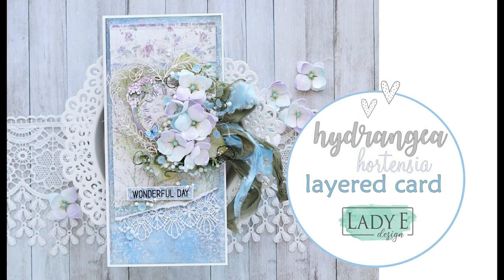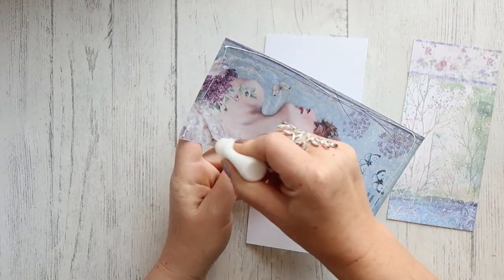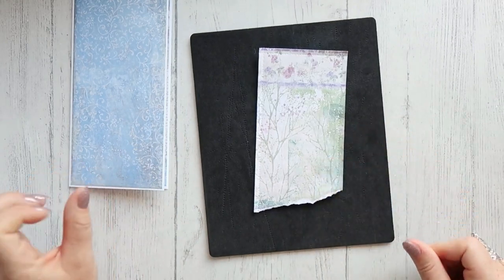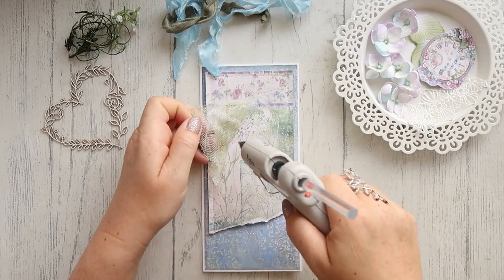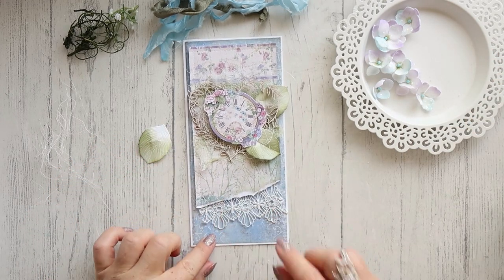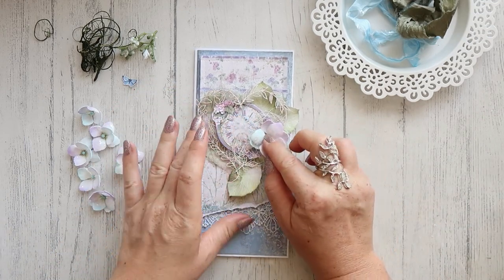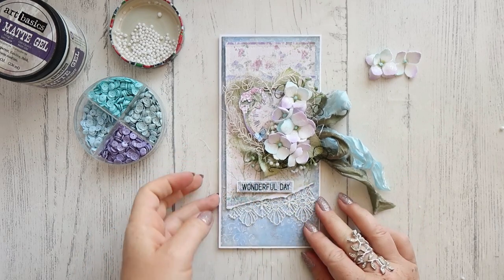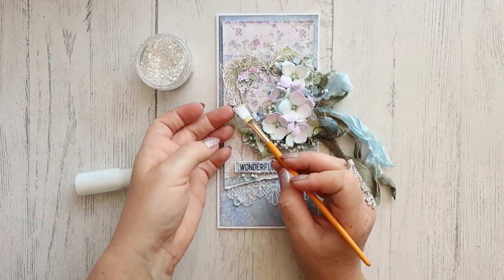Hydrangea Card, Stamperia Hortensia papers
♥*♡+:｡.｡ more info｡.｡:+♡*♥
Hydrangea is my favourite flower so when I saw Stamperia 'Hortensia' paper collection I knew I need it in my stash :) Today's card is all about those small pretty flowers in beautiful colors. I created my flowers using Lady E Design Flower 5 - Hydrangea cutting die set and foamiran. I'll have a video tutorial for the flowers very soon so you can also make flowers with me ｡.｡:+♡*♥

ladyedesign emiliasieradzan so I can visit you and see your projects ｡.｡:+♡*♥

Do you make foamiran or paper flowers, would you like to share them with others? Join my Handmade Foamiran & Paper Flowers fb group